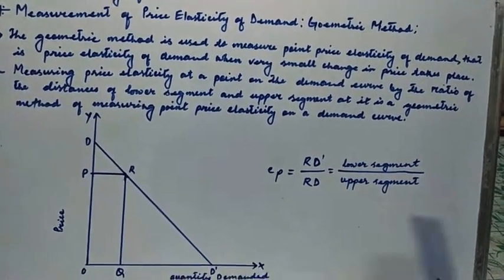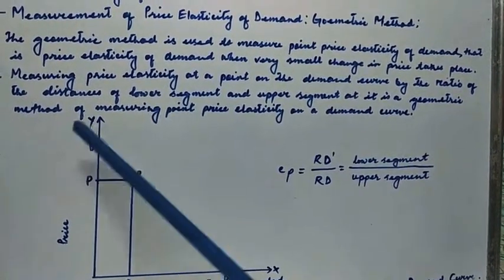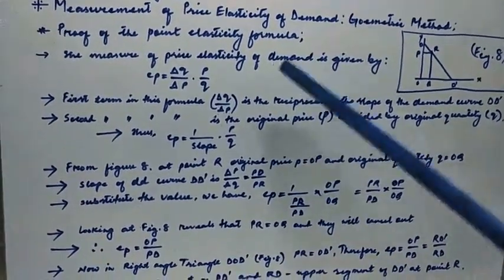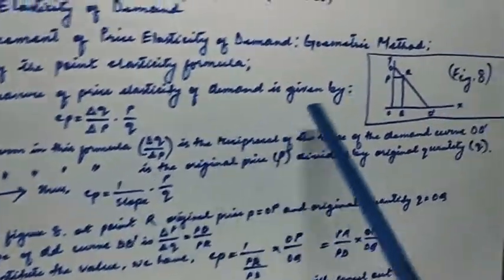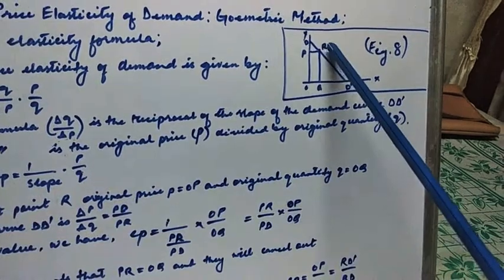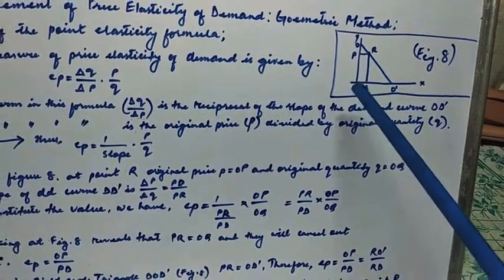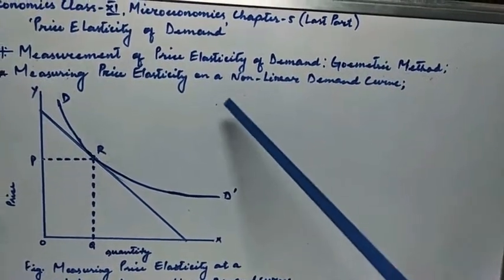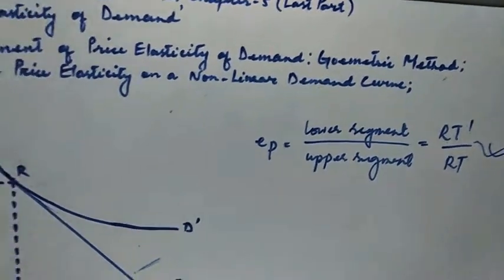Economics Class-XI Microeconomics Chapter-5 Price Elasticity of Demand: Geometric method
Measurement of Price Elasticity of Demand: Geometric Method; Proof of the point Elasticity Formula